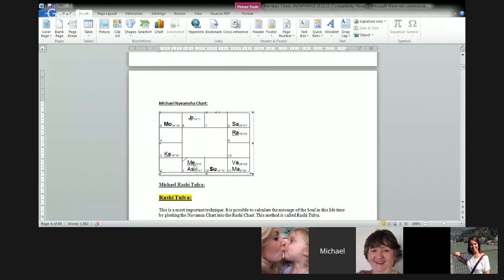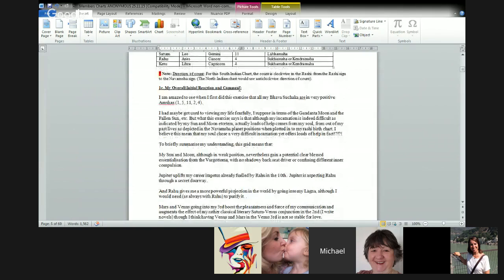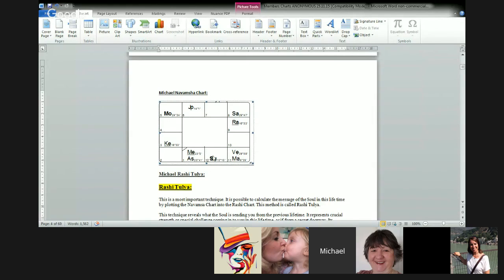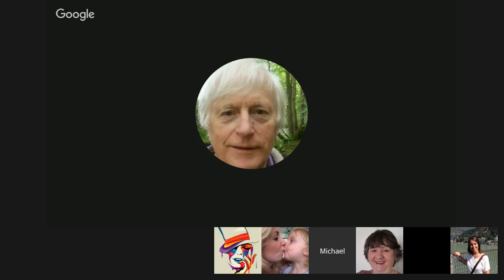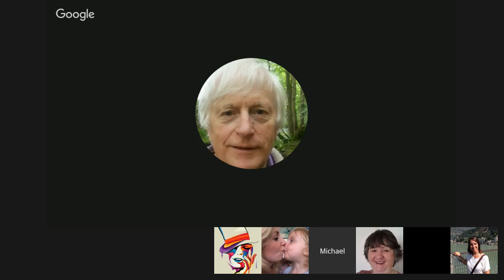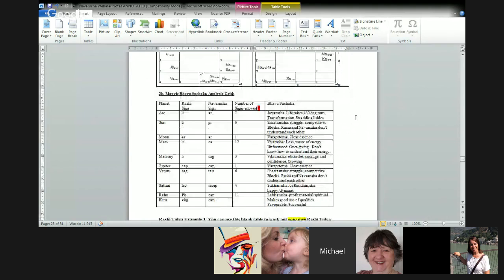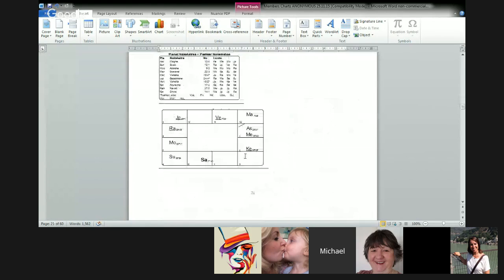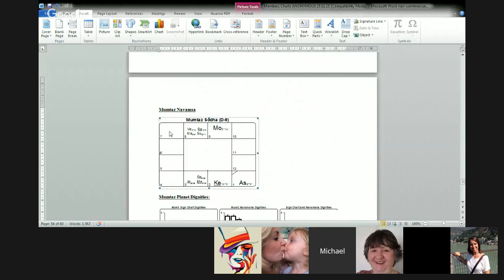Read the Navamsha Chart in Vedic Astrology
The Navamsa is the utterly exalted statement: the message of our soul for this incarnation, and it is also the depiction of our scripts for marriage.
It is one of the Divisional Charts of Vedic Astrology, derived from the Rashi or Birth Chart.
In this webinar recording, Michael Conneely explains how to interpret the Navamsa Chart.